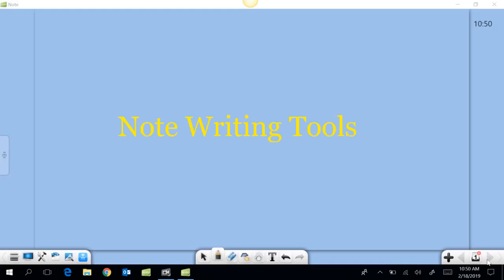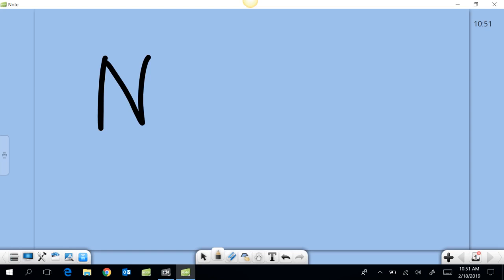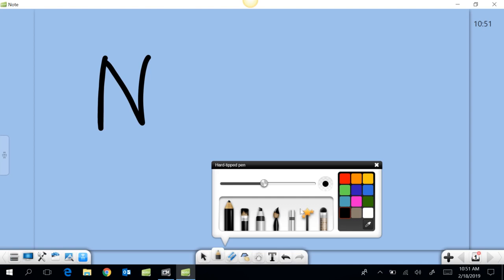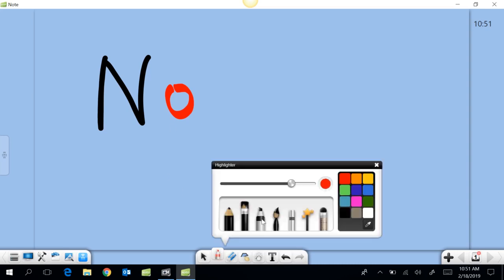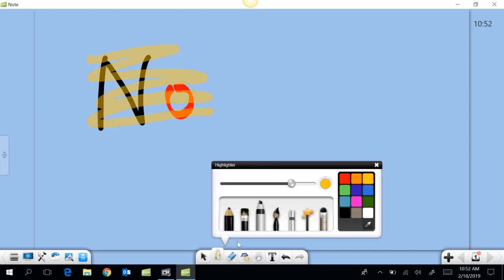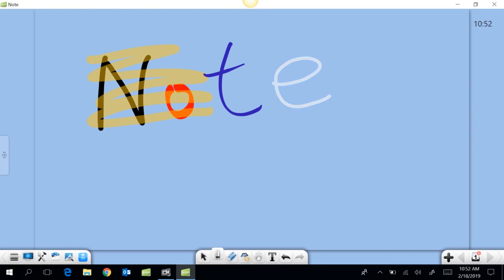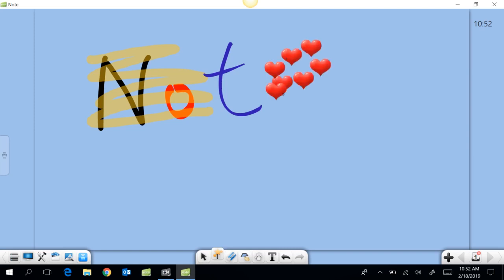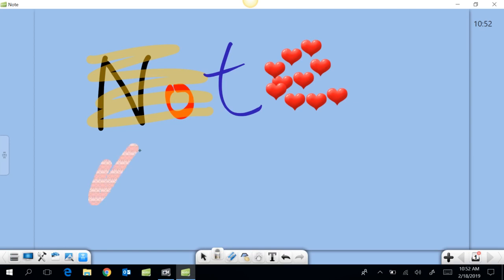Note Writing Tools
Exploring writing tool options in Note